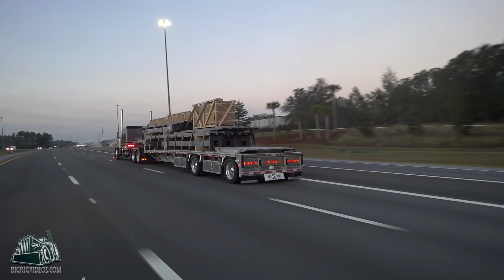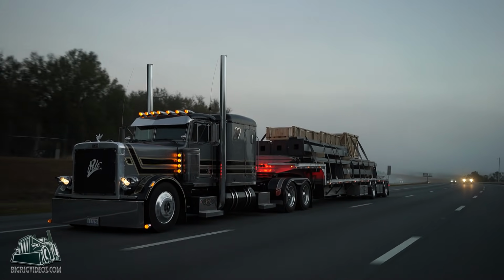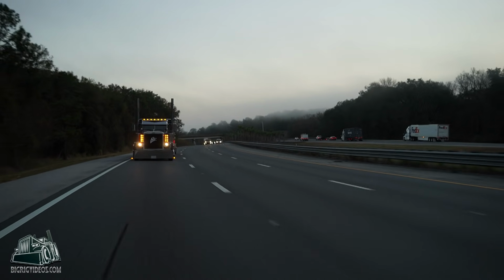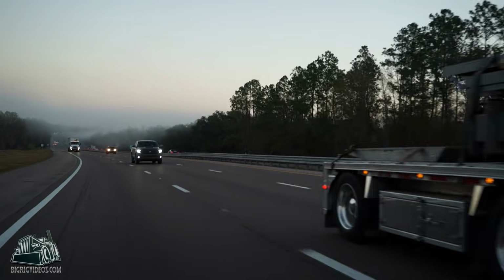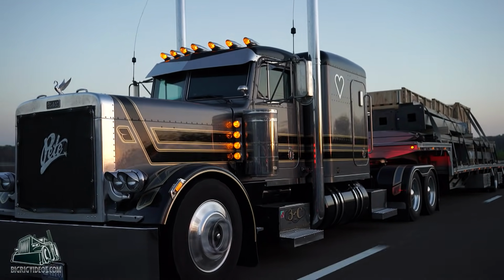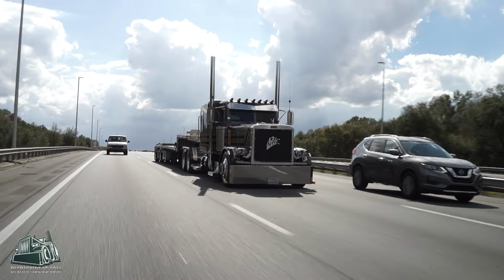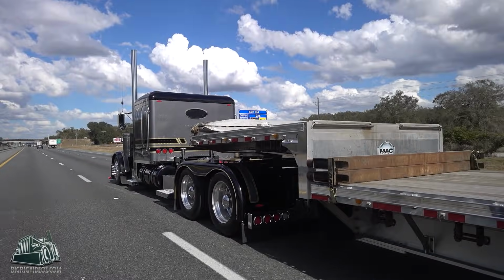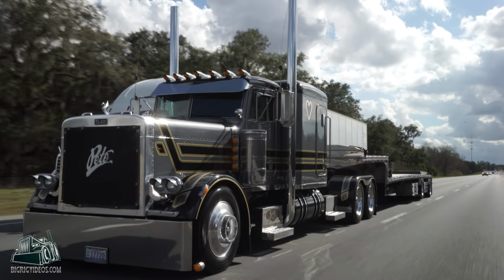3 Bar C, Inc.- Rolling CB Interview™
An early morning visit to the 75 Chrome Shop turned up none other than Heath Church of 3 Bar C, Inc in another fine looking rig. This unplanned interview revealed not only what has gone into the rebuild on this 2004 Pete, but what he has been up to recently, his thoughts on the economy in regards to trucking, work ethic, and reflections on his late father.

He's running a 2004 Peterbilt 379 / CAT C-15 / 63in flattop sleeper / 18 speed / 280 wheelbase / 3.36 rears.